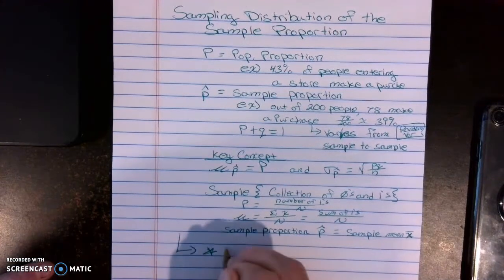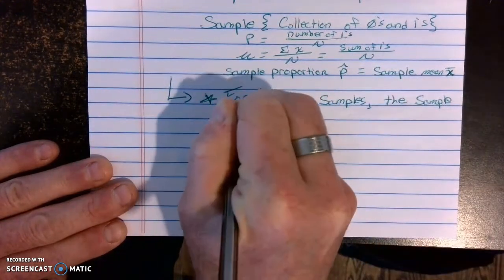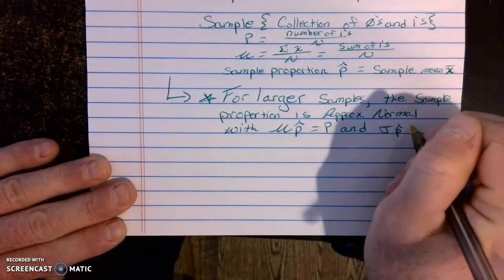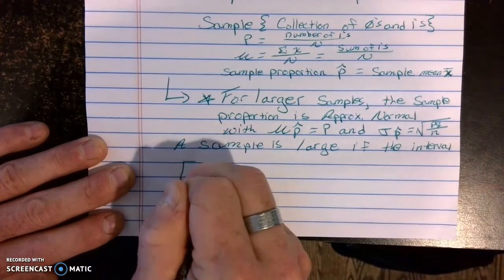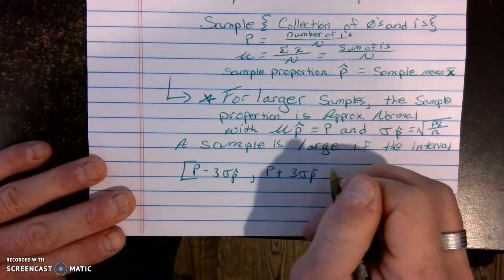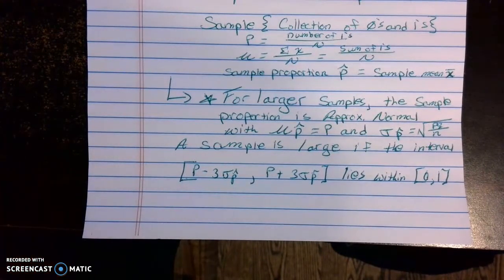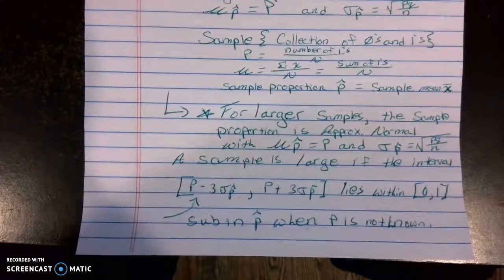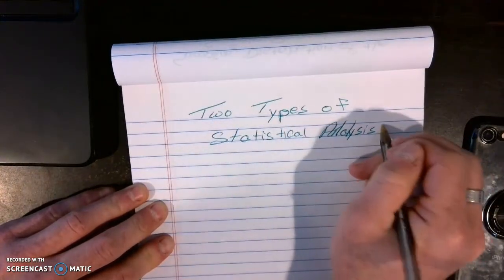MTH 130 Ch 6 3